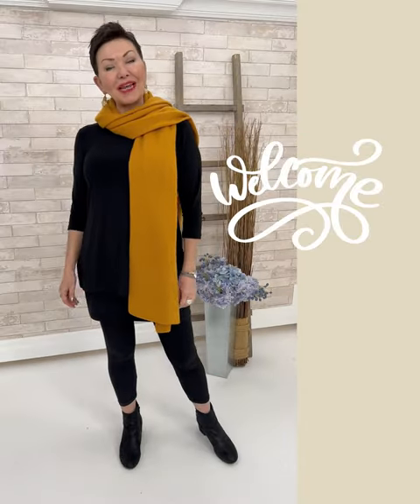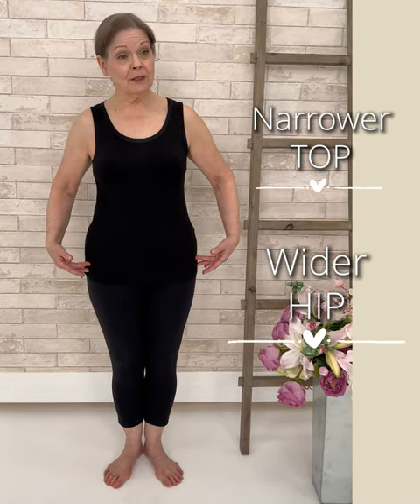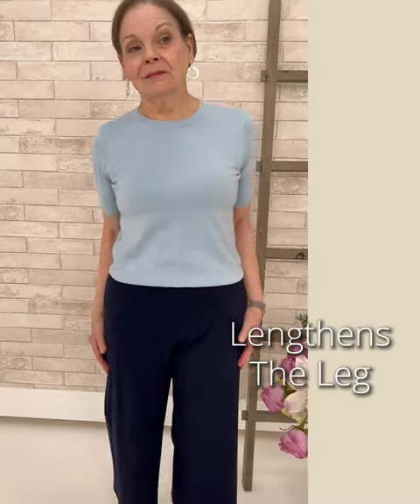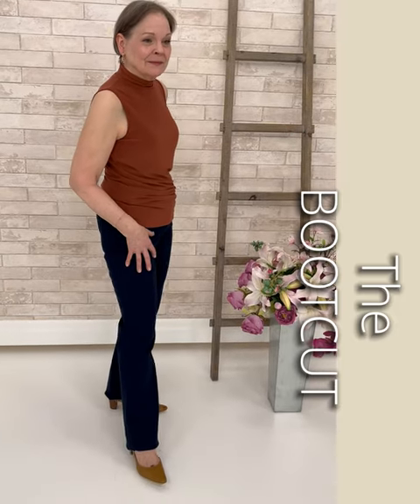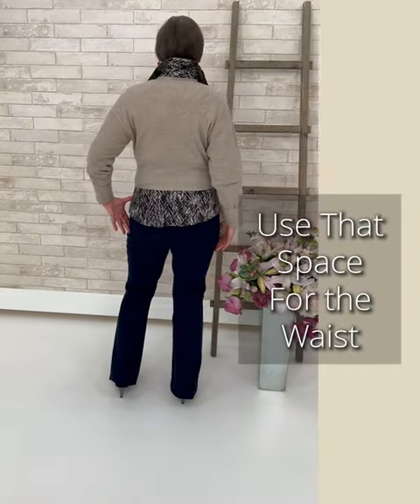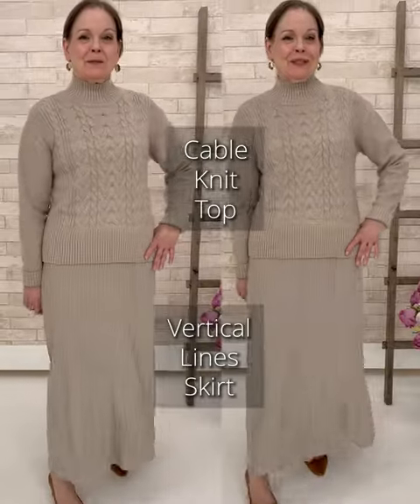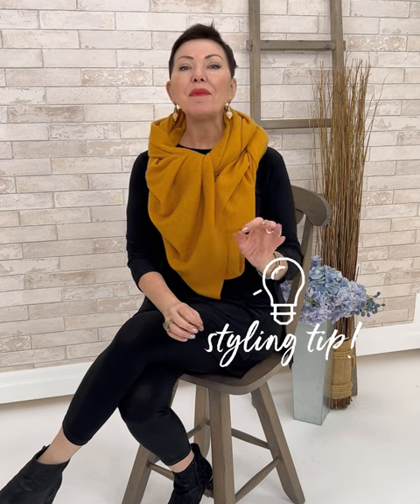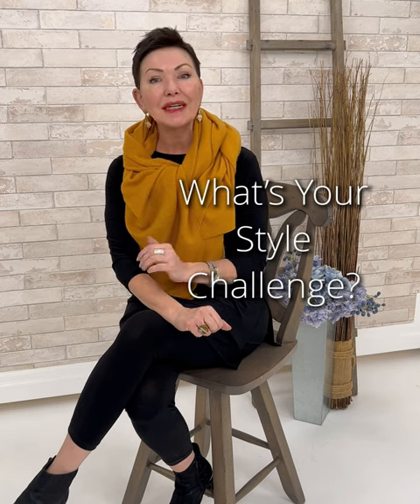Mini Body Shape Segment - THE PEAR